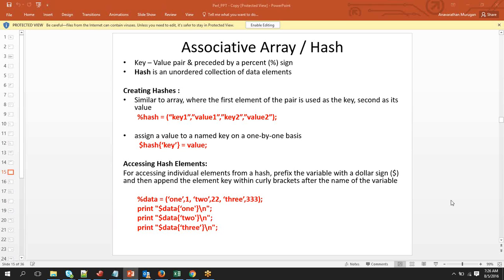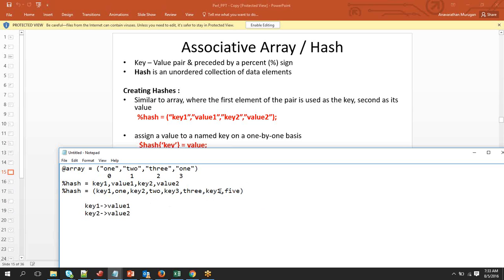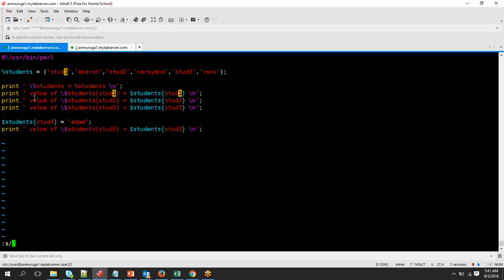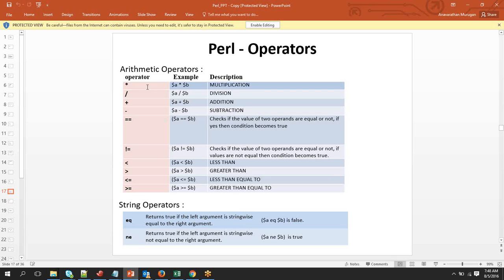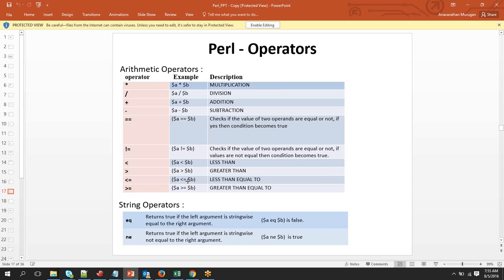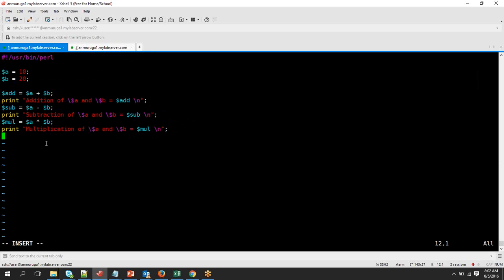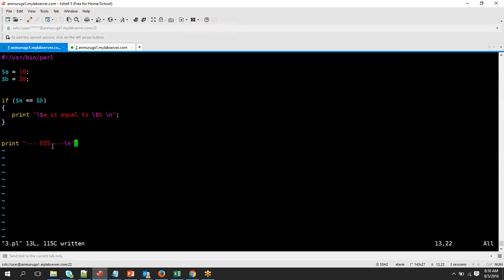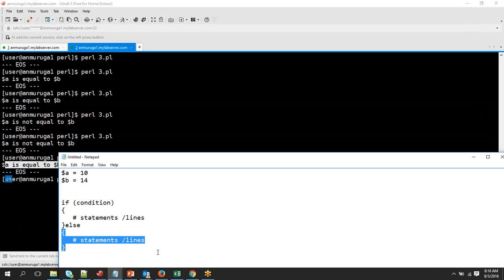PERL Tutorial - 3 | PERL Tutorial for Beginners - 3 | Perl Scripting Language Tutorial | DevOps